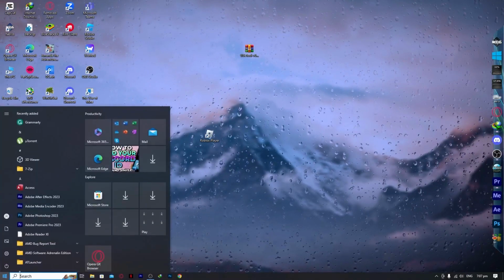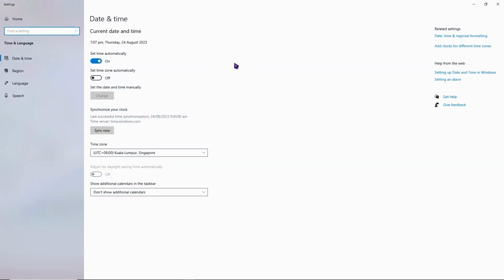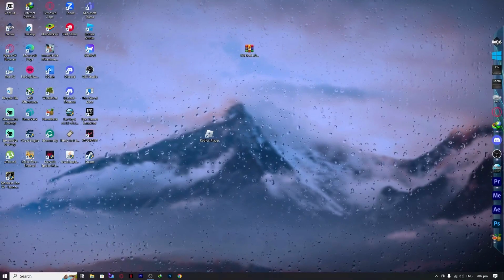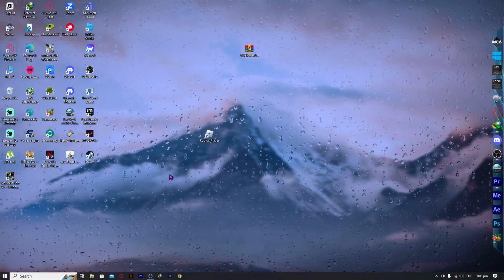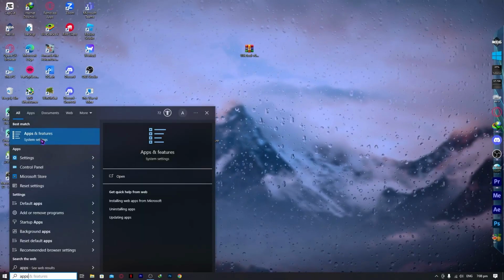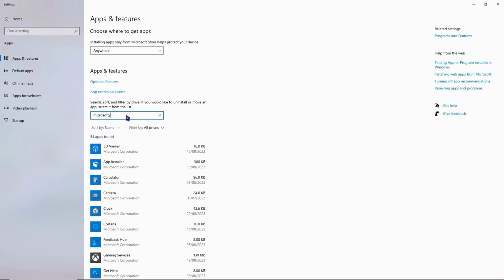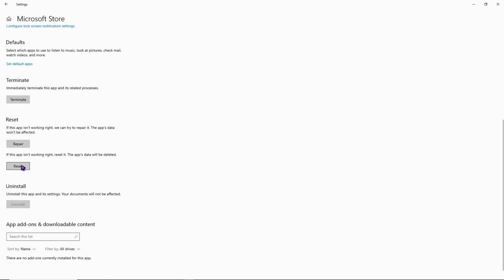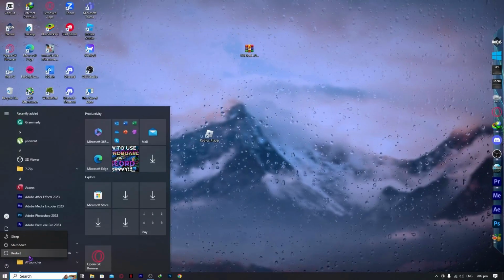How To Fix Check Your Account Error On Minecraft PC (Step By Step)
Do you want to know How To Fix Check Your Account Error On Minecraft PC? This video is for you! Learn How To Fix Check Your Account Error On Minecraft PC. Follow the step-by-step tutorial and know How To Fix Check Your Account Error On Minecraft PC. Let's get started!